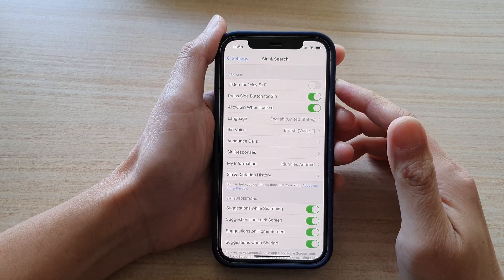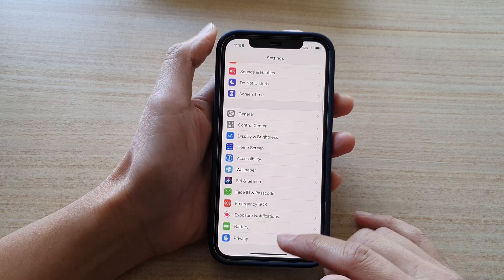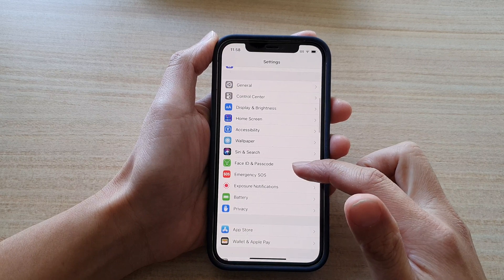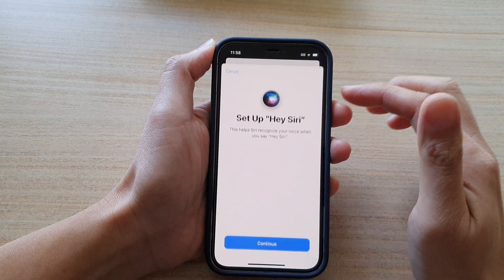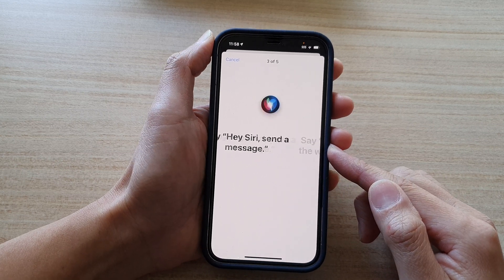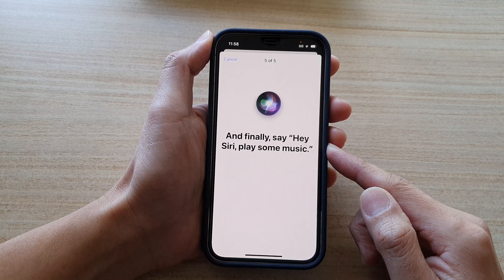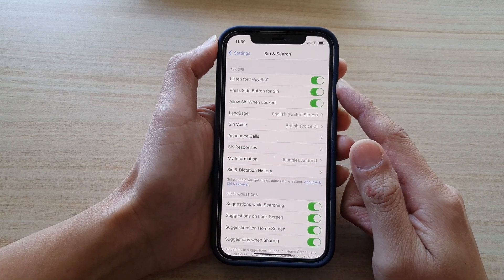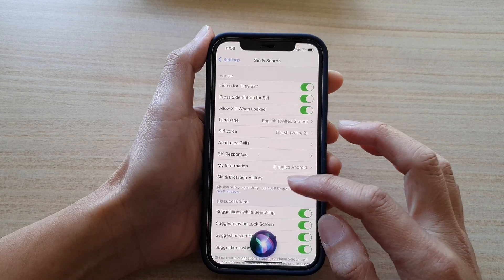iPhone 12: How to Enable/Disable Listen for "Hey Siri"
Learn how you can enable or disable listen for "Hey Siri" on the iPhone 12 series.